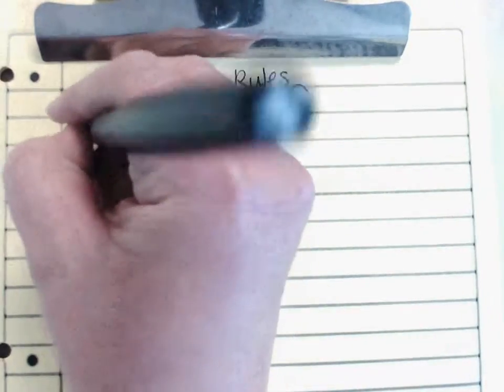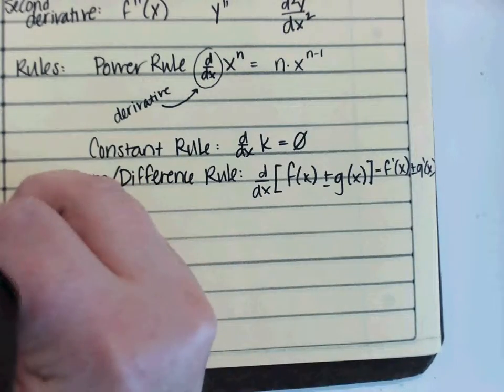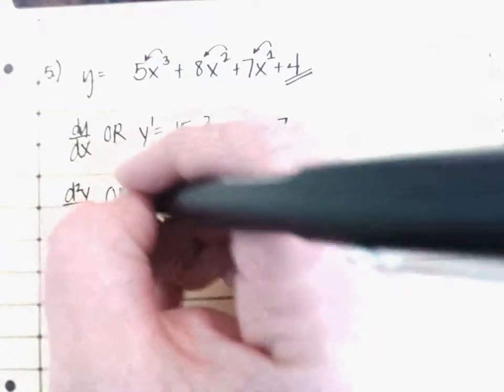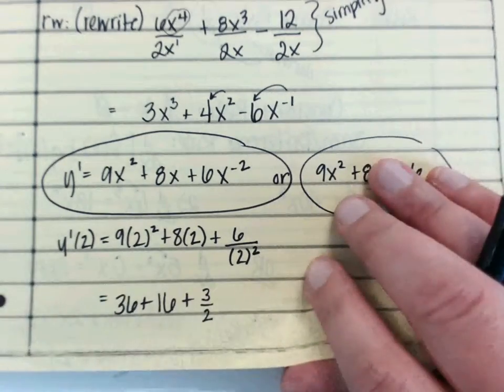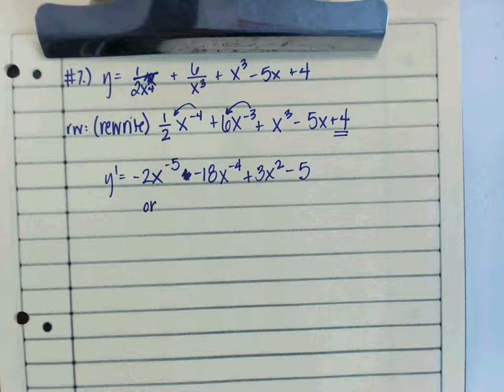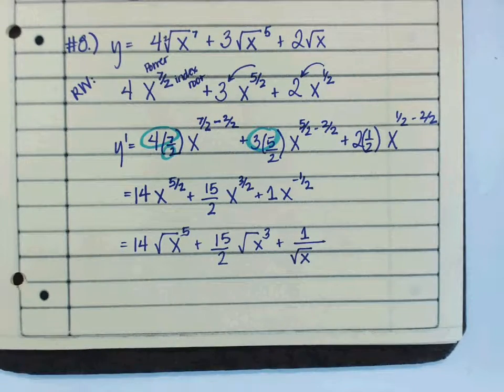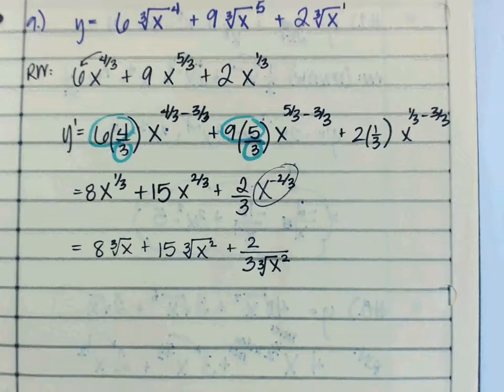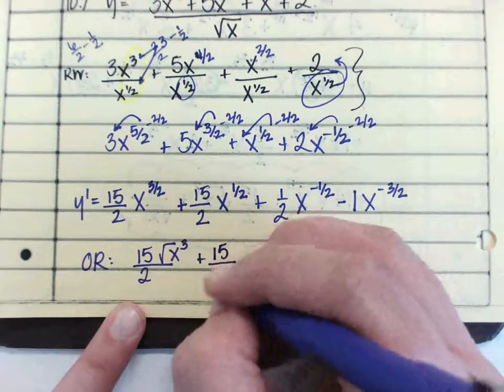Notes: Derivative Rules